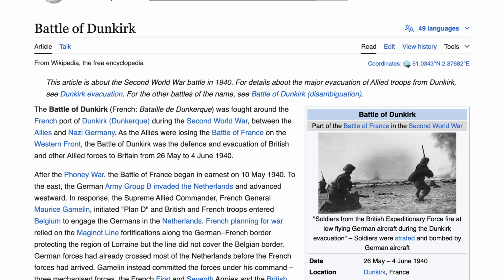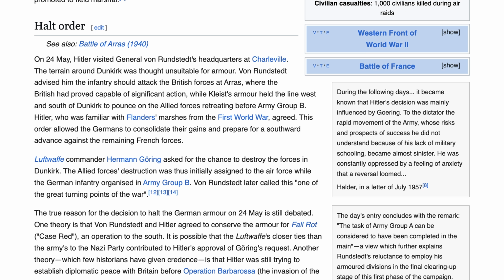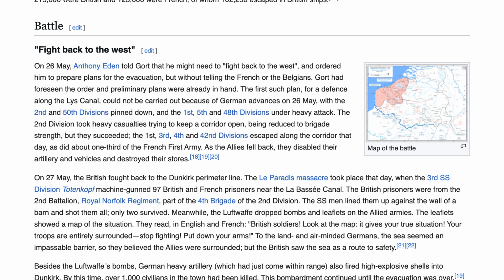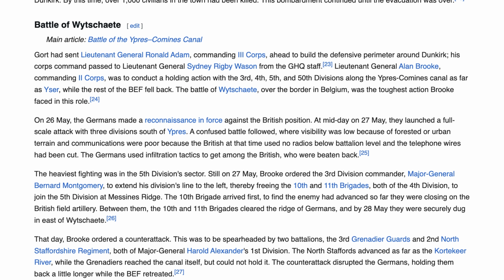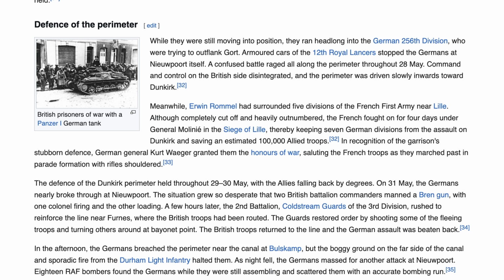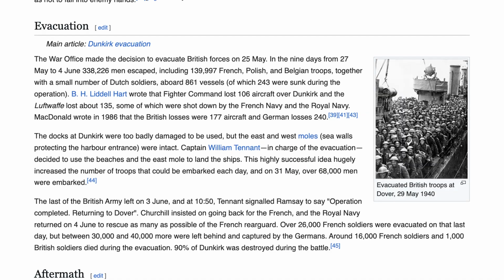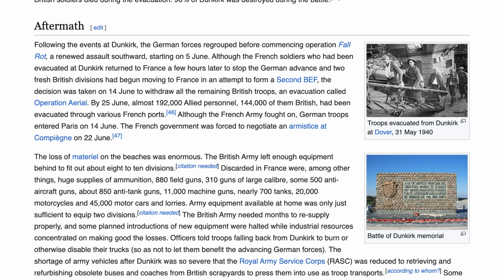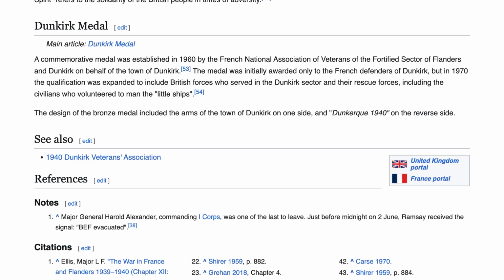Wikipedia Read Aloud - Battle of Dunkirk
Modifications have been made to the original text by removing citations, references, see also, notes, sources, external links, explanatory notes, further reading, footnotes, notes and quotes, annotations and table contents for audio readability.

00:00:00 Battle of Dunkirk
00:03:07 Prelude
00:03:50 Halt order
00:08:51 Battle
00:11:04 Battle of Wytschaete
00:13:16 Action at Poperinge
00:14:21 Belgian surrender
00:15:30 Defence of the perimeter
00:17:37 Retreat to Dunkirk
00:20:00 Evacuation
00:21:56 Aftermath
00:26:37 "Dunkirk Spirit"
00:27:32 Dunkirk Medal